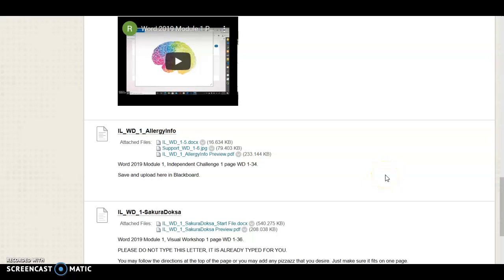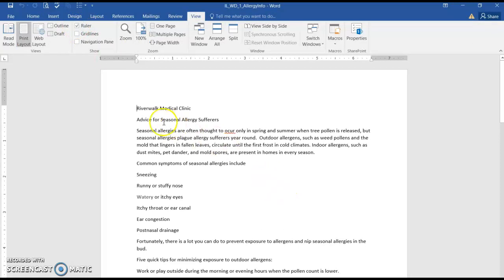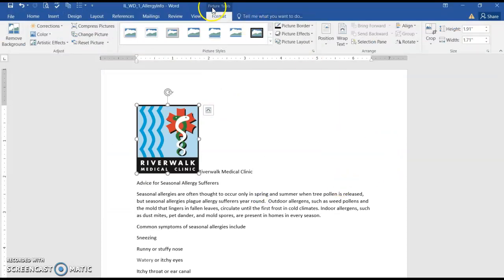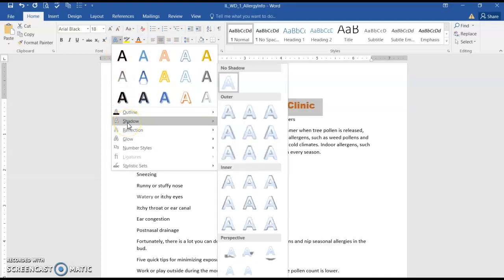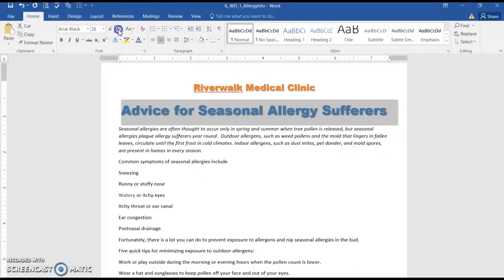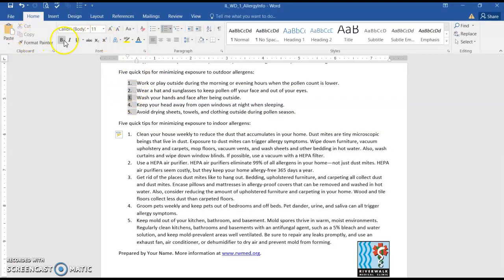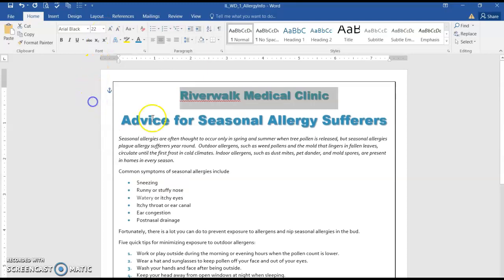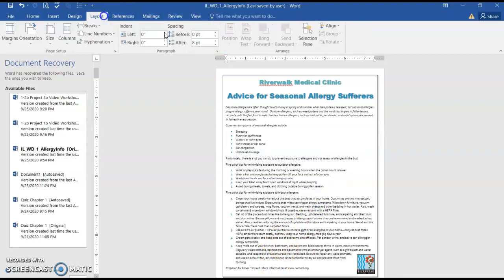Word Module 1 AllergyInfo